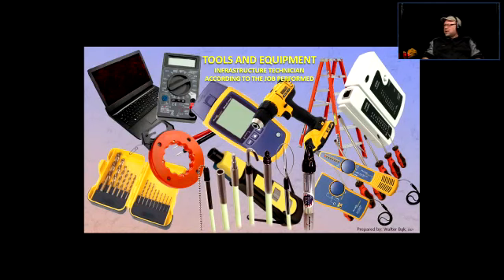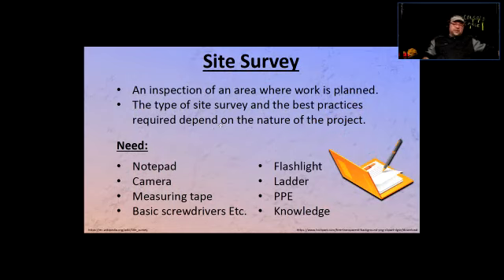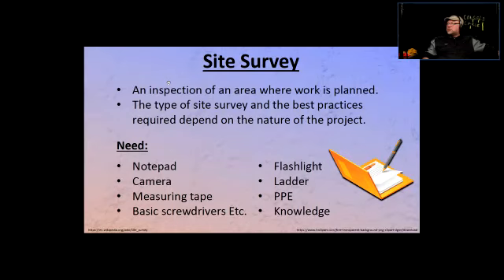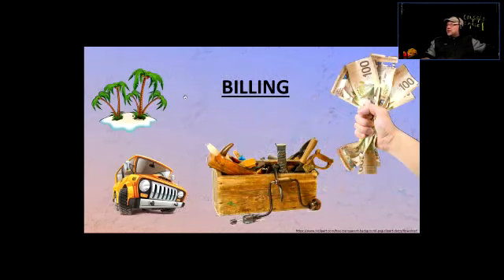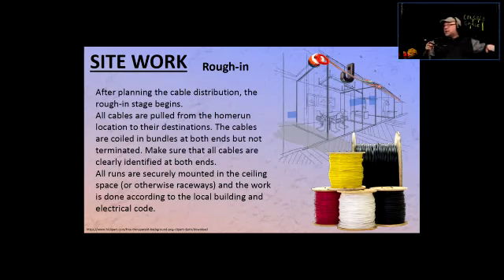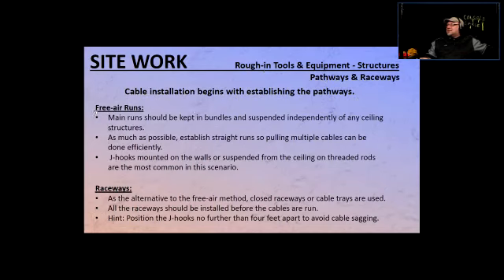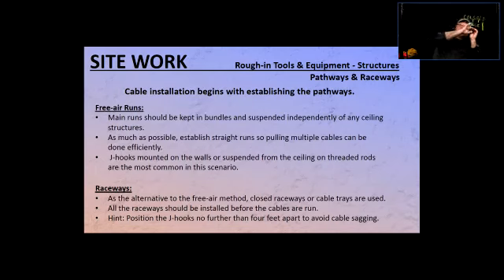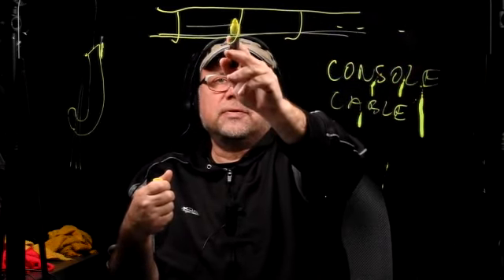W13 Cabling Tools and Equipment Part 1 REPEAT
Made with PRESENTaLINK.com